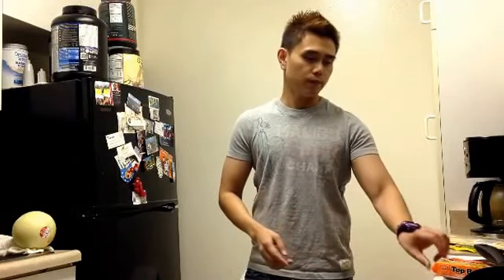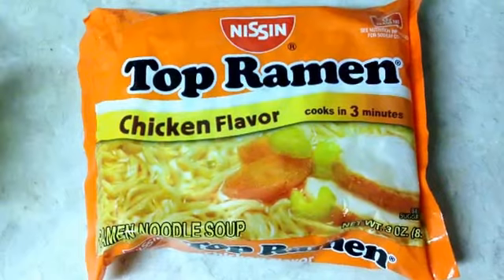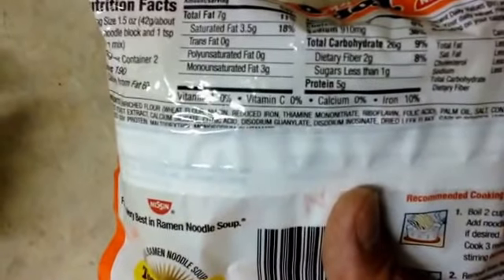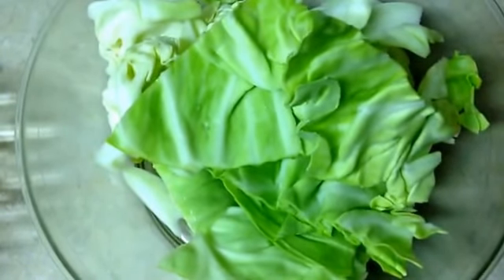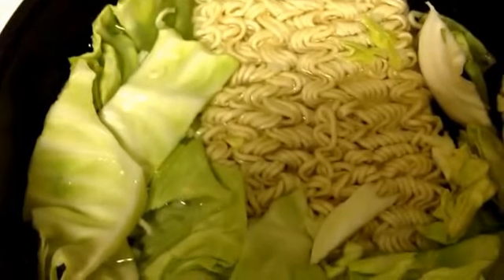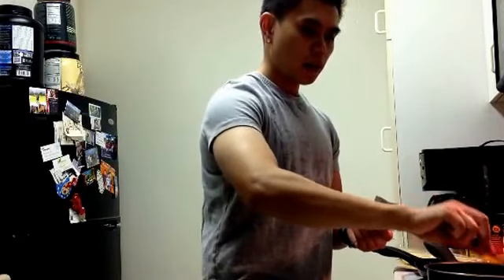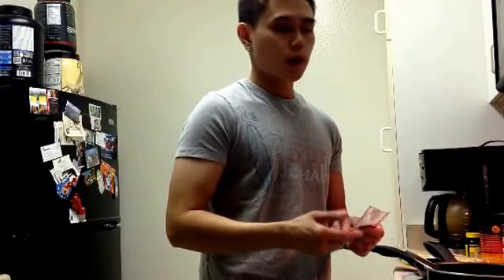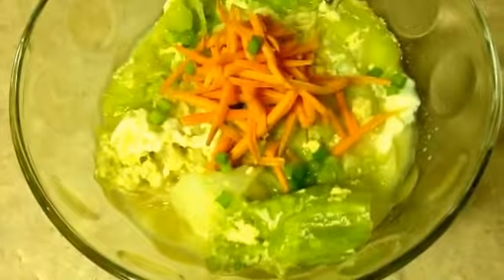How to make better instant ramen noodles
Let's face it. People in real world eat instant ramen noodles due to personal choice or unfortunate life circumstances. This is why I am presenting a way to make instant ramen noodles a complete nutrition.

Ingredients:

1 pack instant ramen noodles (serves 2)

4 oz chopped cabbage or Chinese broccoli

1 oz shredded carrots

2 large eggs